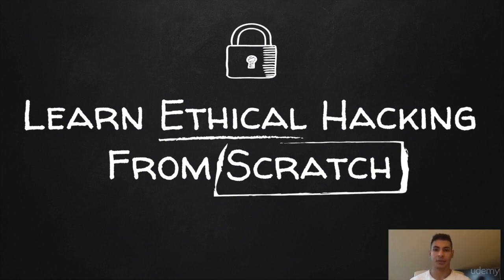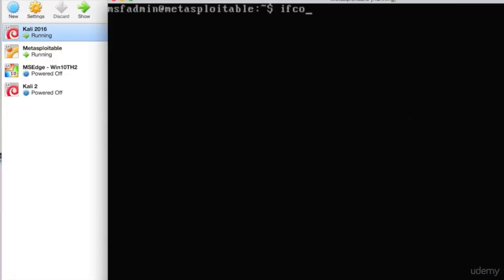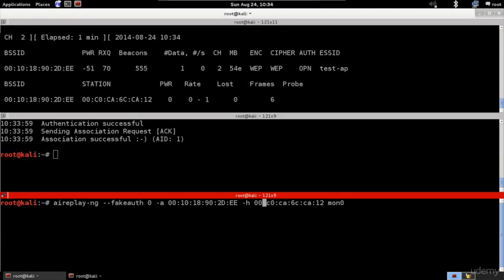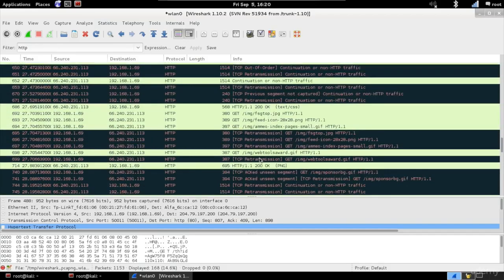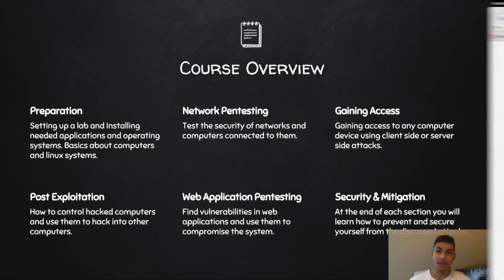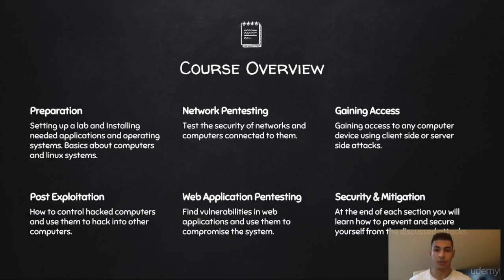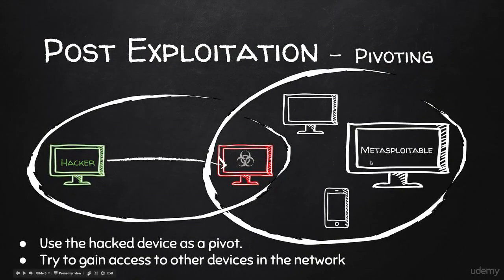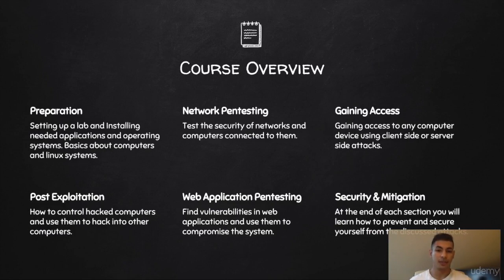1 video explaining how to Course Introduction & Overview Ethical Hacking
Welcome to the Course Introduction & Overview Ethical Hacking video! In this video, we will be discussing the basics of ethical hacking, including what it is, why it’s important, and how it can be used to protect your online security. We’ll also be going over some of the most common tools and techniques used in ethical hacking, as well as some tips and tricks for getting started. Whether you’re a beginner or an experienced hacker, this video is sure to provide you with valuable insights and information that you can use to take your skills to the next level. So sit back, relax, and get ready to learn all about ethical hacking!”

I hope that helps! Let me know if you have any other questions or if there’s anything else I can help you with.